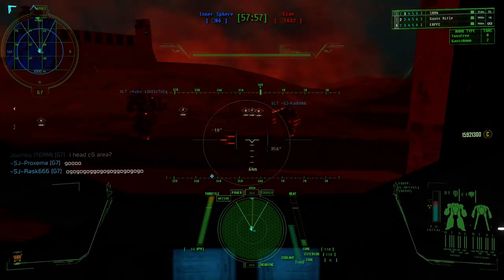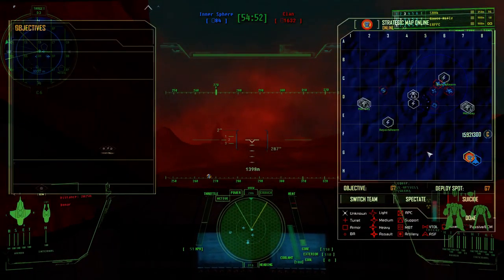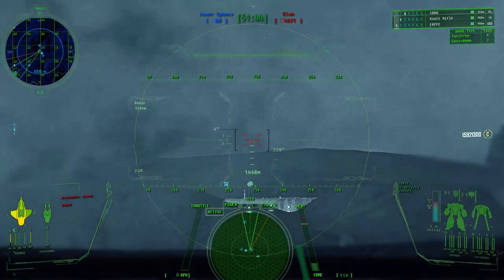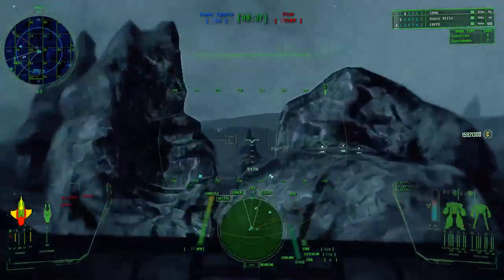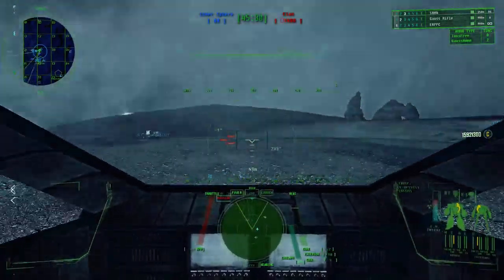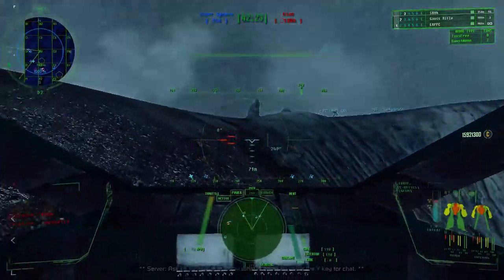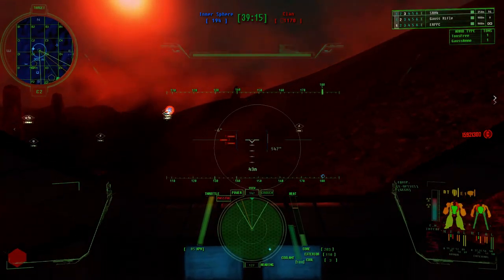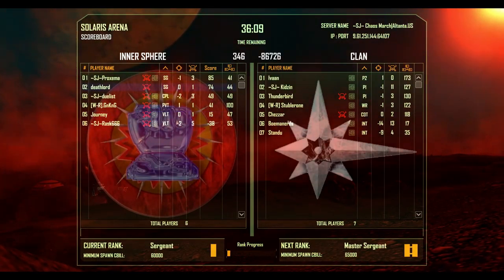MWLL Chaos March Phlegeton 20160814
Bushwacker E
perspective: deathlord
Saiph defense of Second Try versus Tikonov, map 4
team assets:
Masakari G
Catapult E
Bushwacker E (piloted)
Ares A
Shadowcat C
Hollander Prime
Harasser G
Donar Prime